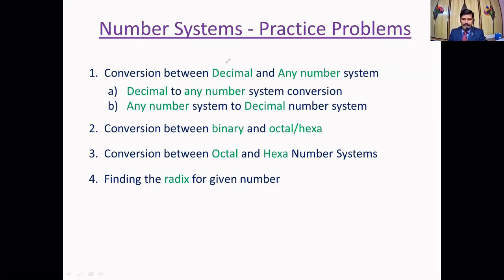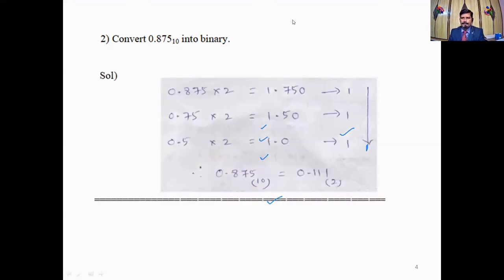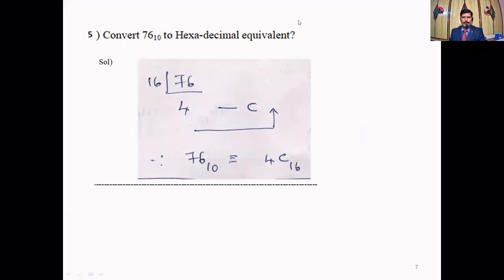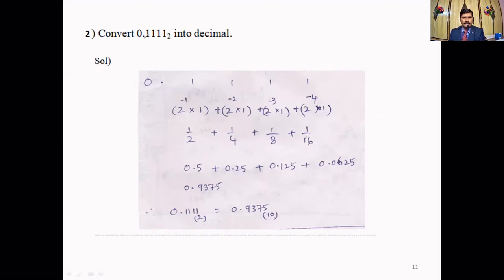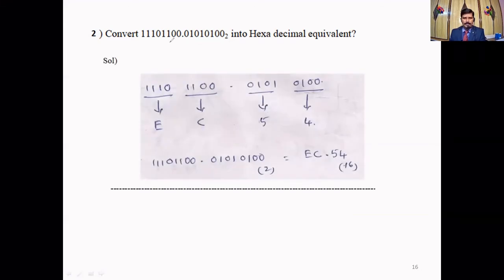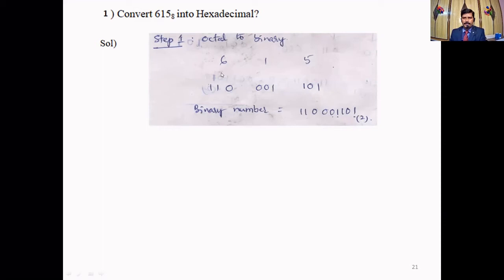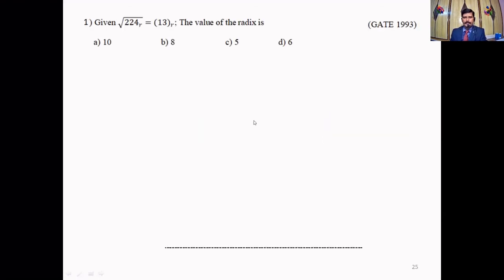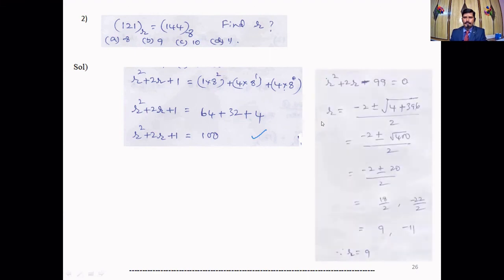#3-GATE | Course lecture on "Number Systems - Practice Problems" | BALU TECHLINES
This course will consist of guidance to solve the
practice problems of "Number Systems - Digital Circuits".